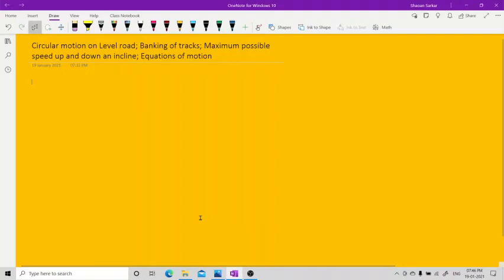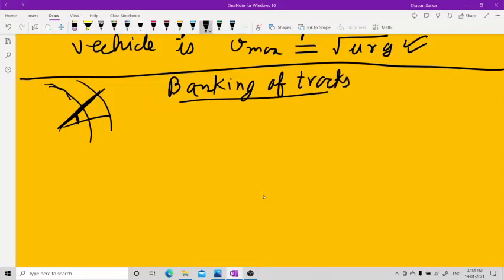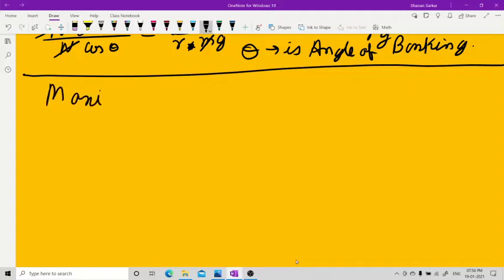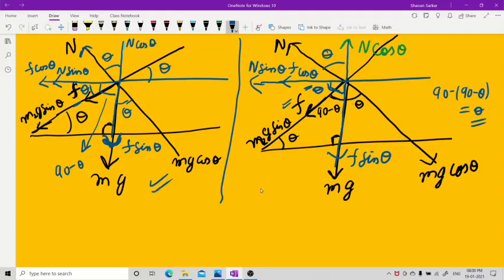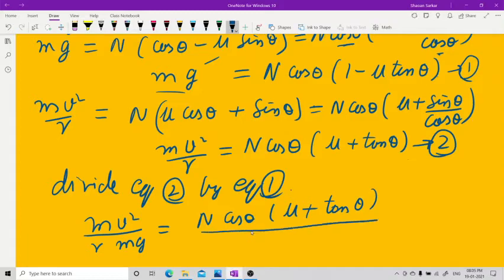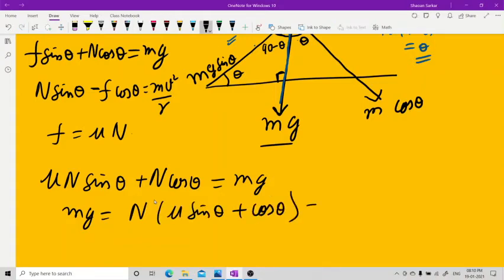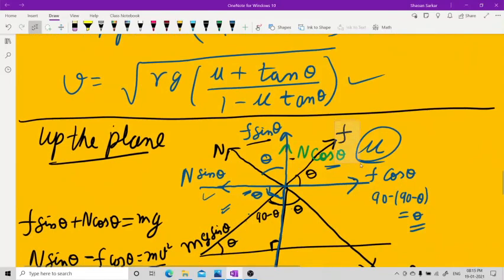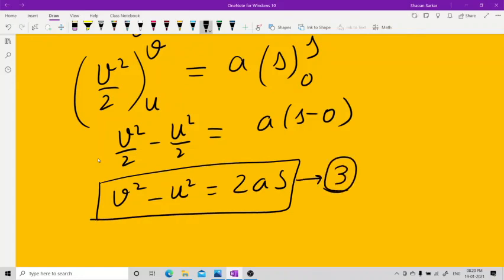BCA Semester 1 Physics Unit 1 Lesson 9 Syllabus GGSIPU Banking of Track Motion Up And Down Incline